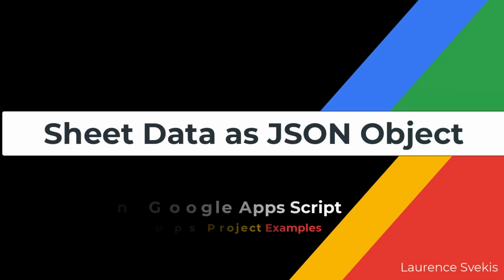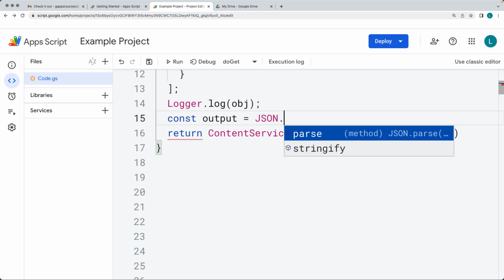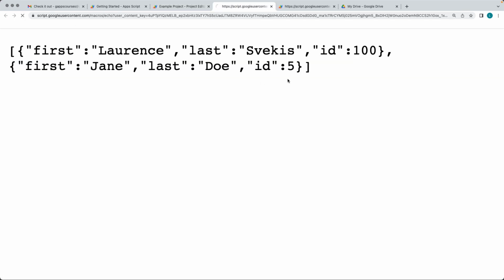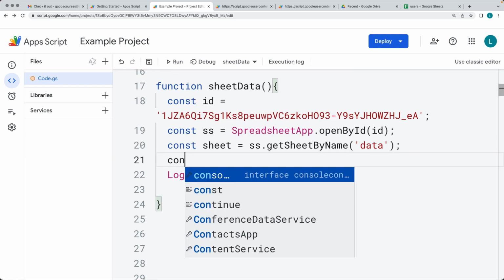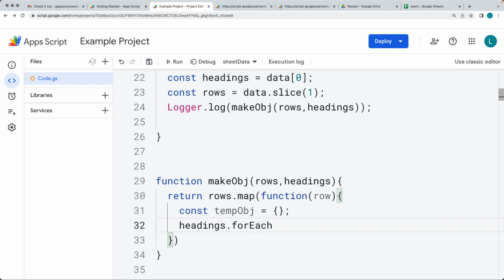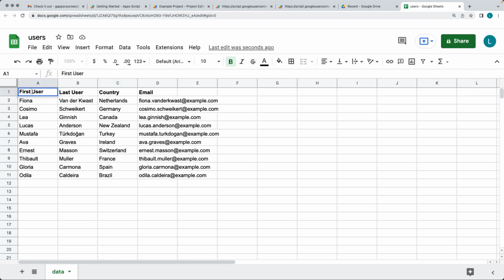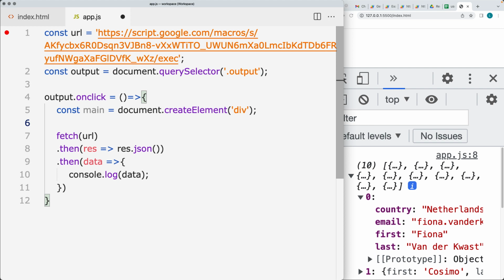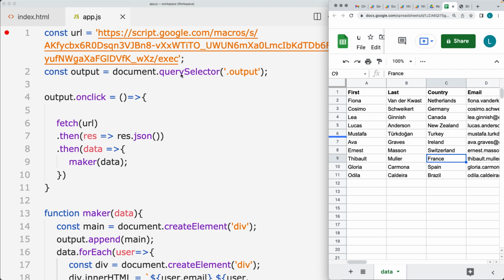How to use Sheet Data as a JSON web URL to connect with using JavaScript get Sheet data into website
JSON output from Object Data into a web app URL
How to use Sheet Data as a JSON web URL to connect using JavaScript to get Sheet data into a website. Create an Object using Sheet Data
Using Sheet data from the spreadsheet rows and columns, get the heading values to use as an object property key value.  Assign the cell values to the object key named values using Apps Script Code.  Output the Spreadsheet contents as a JSON object into a web app. Sheet Data as JSON Object connect with JavaScript output into a web page . Sheet Data as JSON Object connect with JavaScript output into a web page Connect to a spreadsheet using JavaScript fetch, return the sheet data as a JSON object to output the values from the spreadsheet into a web page.